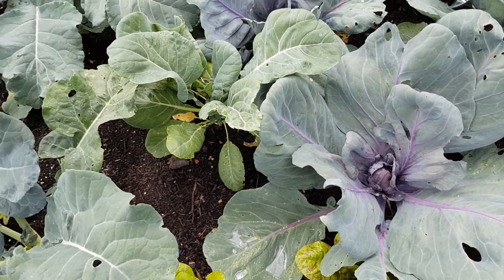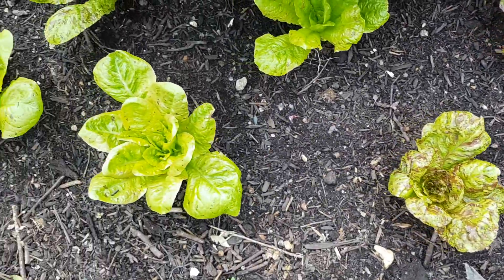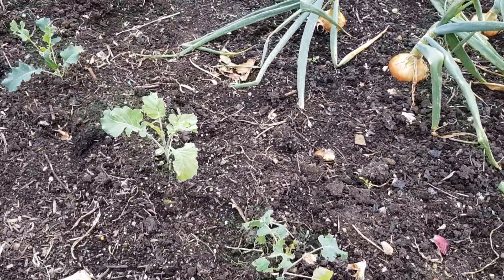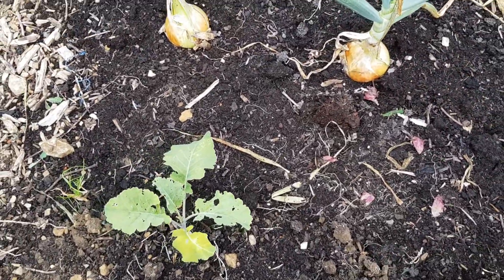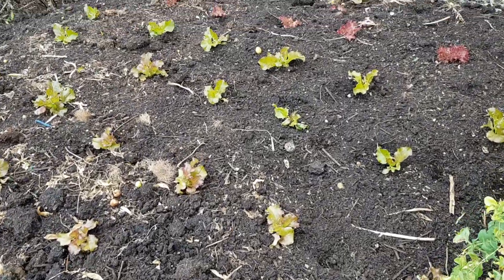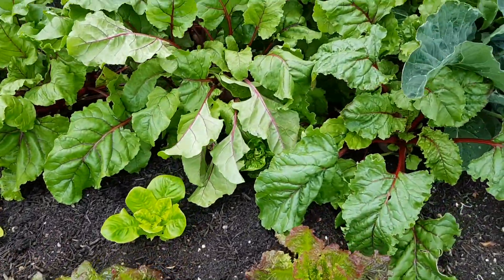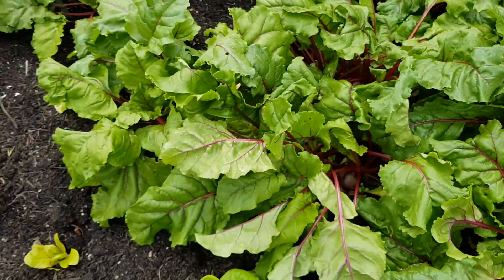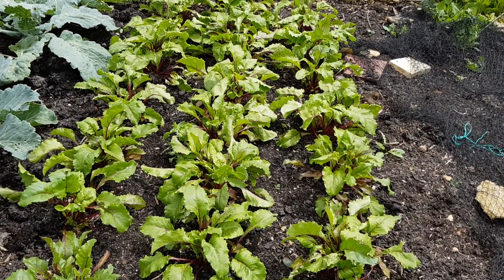New plantings after no-dig harvests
Showing lettuce following potatoes, PSB after module grown onions and beetroot after garlic.